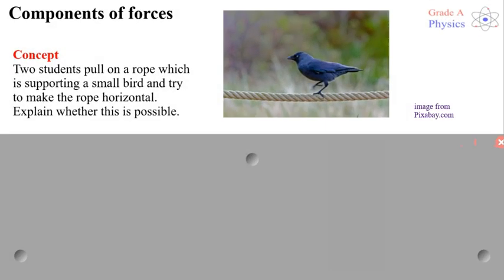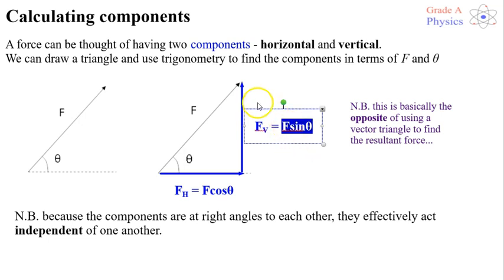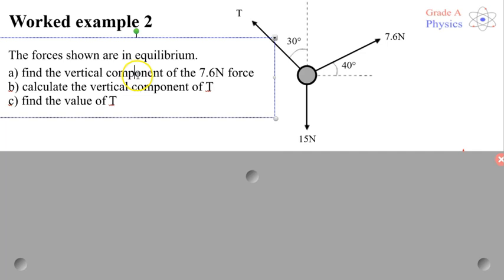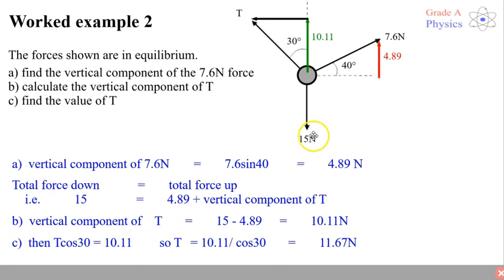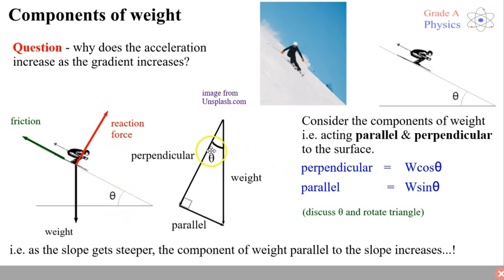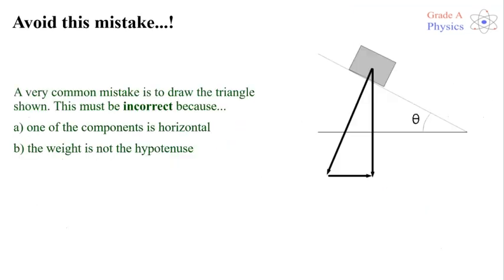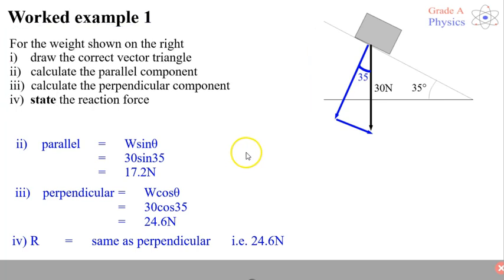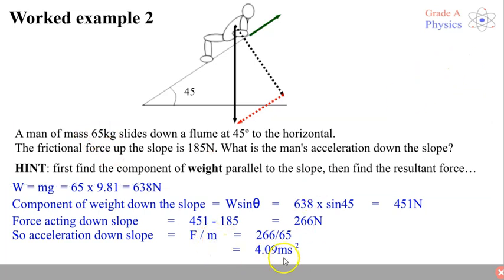Understanding Components of Forces for Physics A level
Struggling with forces at an angle? In this A-level Physics tutorial, we break down the mystery of resolving forces into components — including the components of weight on slopes and inclines. You'll learn how to confidently split any force into horizontal and vertical parts using simple trigonometry.

We cover common exam problems like:
✅ Resolving weight into perpendicular and parallel components
✅ Forces on slopes and inclined planes
✅ Tension in angled ropes and cables
✅ Tricky multi-step questions — explained clearly

Perfect for AQA, OCR, Edexcel and all major UK exam boards.
Whether you’re revising mechanics, Newton’s laws, or just want to boost your grade, this is the video for you.

Struggling with A-level Mechanics? This Udemy course explains forces, motion and Newton’s laws with clear teaching and fully worked exam examples.